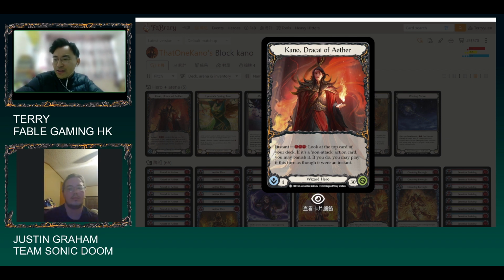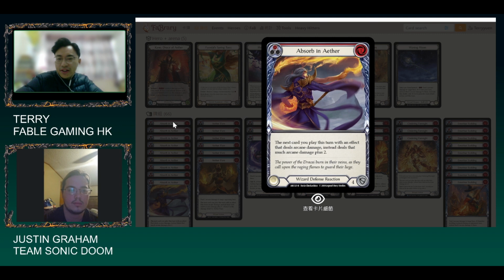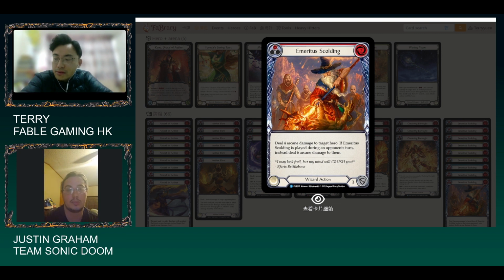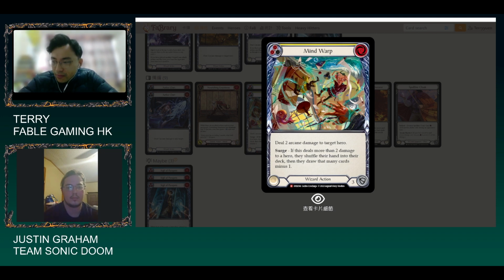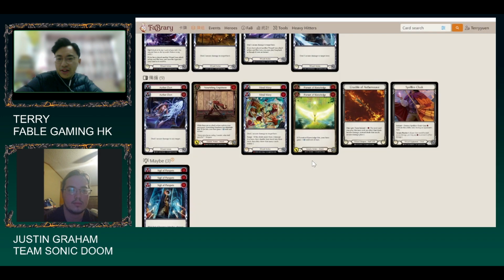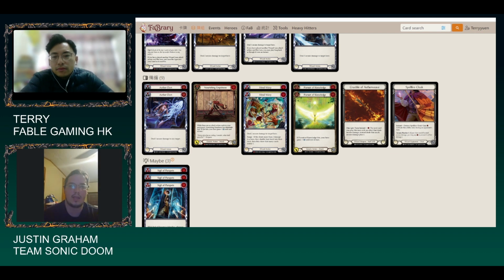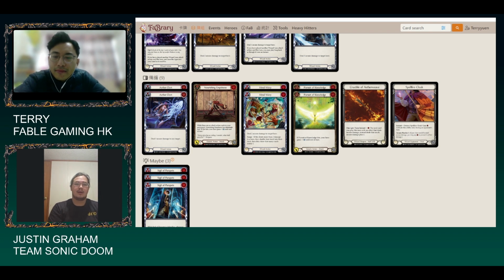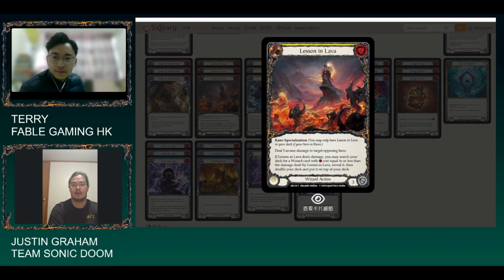Block Kano Deck Tech With Justin Graham Top 8 Battle Hardened Orlando -Flesh And Blood TCG FABTCG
So excited with Justin Graham (Team Sonic Doom) top 8 in battle hardened Orlando with his new play style blocking Kano!!

Here's is the interview and deck tech , Justin is a creative player with love and willing to share!!

1:09 Swiss round match up
8:44 Deck Idea
22:24 Azalea Sideboard
24:42 Bravo Sideboard
25:36 Dromai Sideboard
27:47 Ninja Sideboard
28:33 OG Dash Sideboard
30:43 Vynnset and Prism Sideboard
34:24 Maths with the Dead card, how to manage your hand card
37:17 Key Takeaway
41:04 Lesson with the Absorb In Aehter